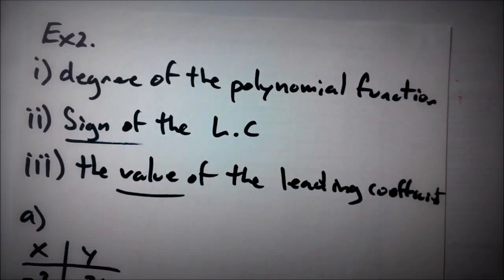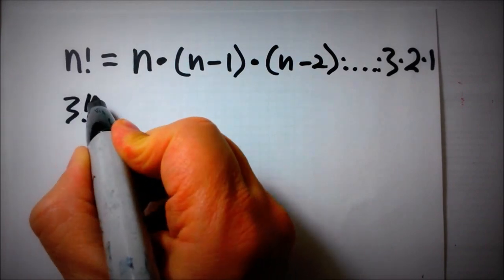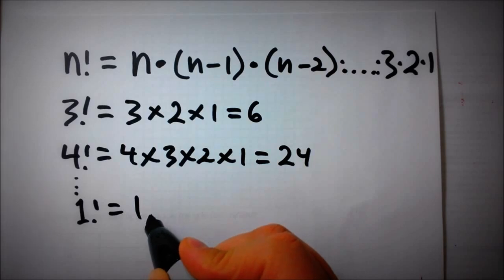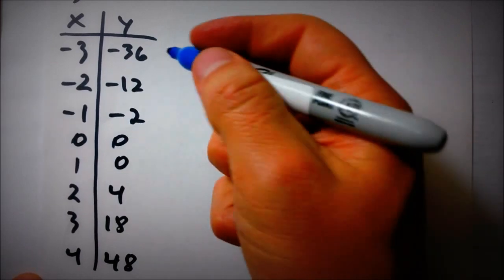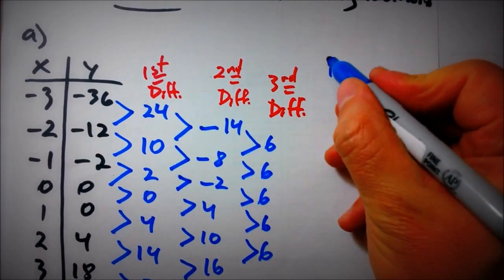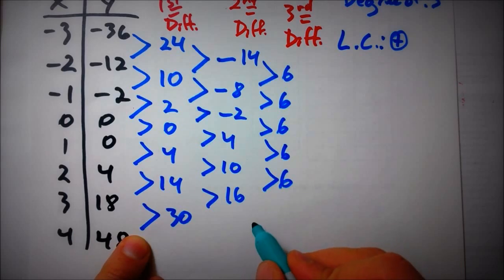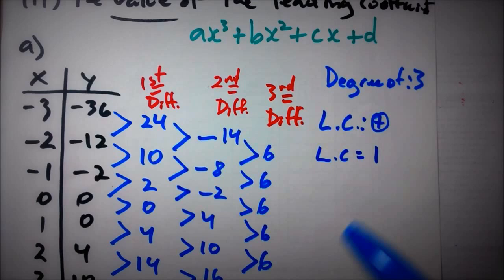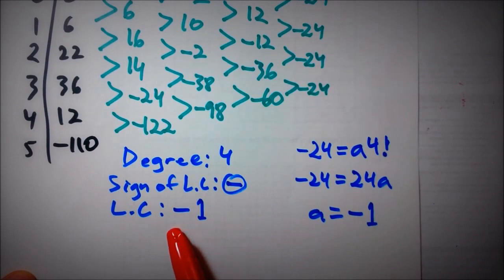Characteristics of Polynomial Functions - Part 2/2